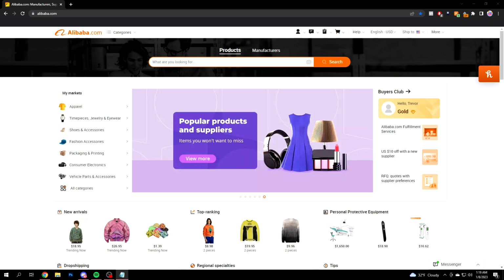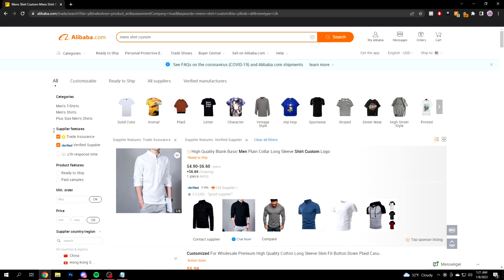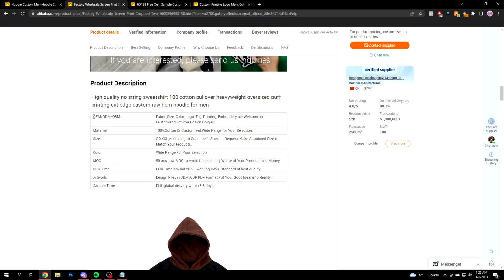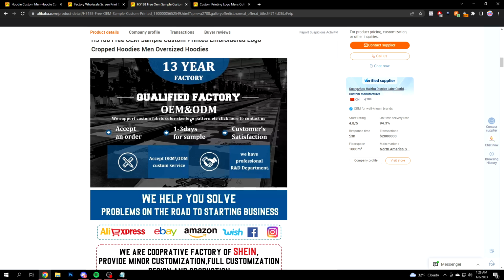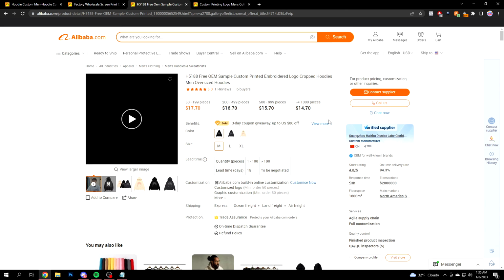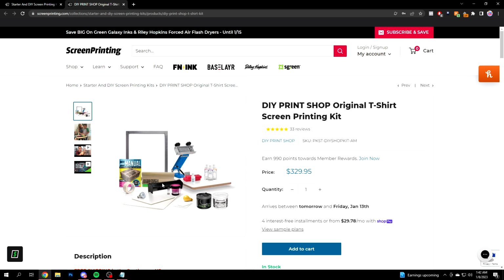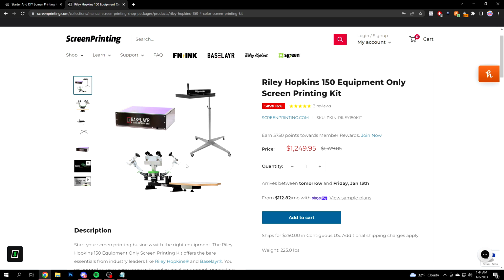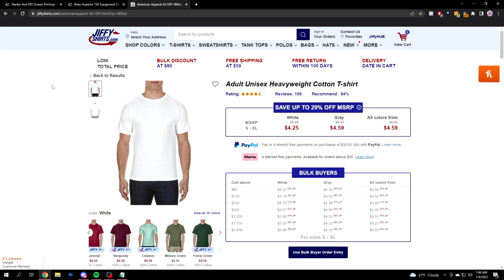How To Find A Manufacturer For Your Clothing Brand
In this video, I walk-through how to find a manufacturer and how to do it yourself. This should help anyone in the streetwear scene that is not sure on how to find a manufacturer, or anyone new to fashion.  After watching this, you'll be able to find your own manufacturer easily.

Skip to Different Pages
00:00 - Intro
00:17 - Instagram v.s. Alibaba Manus
01:15 - How to find a manu on Alibaba
05:17 - How to screen print yourself
08:00 - Outro